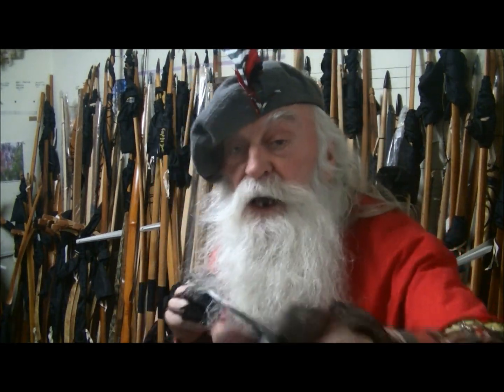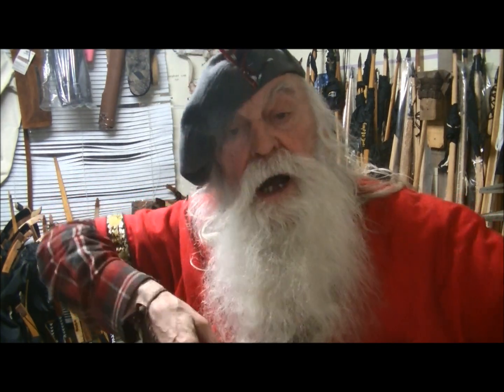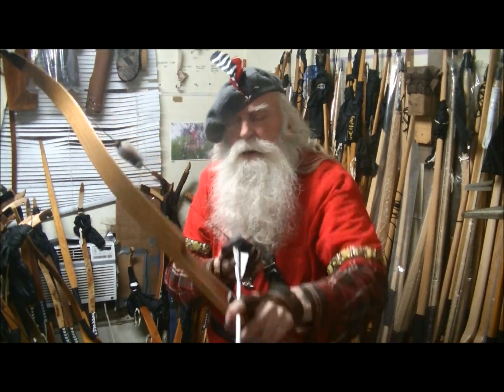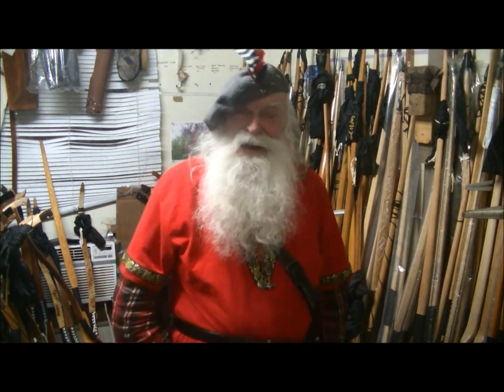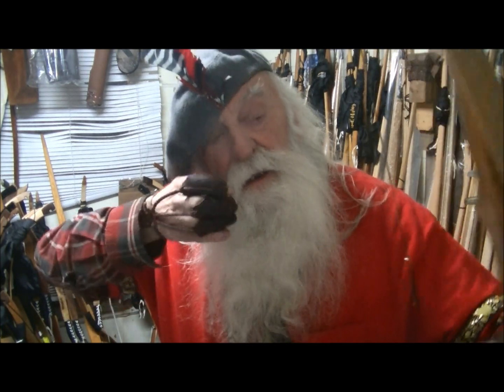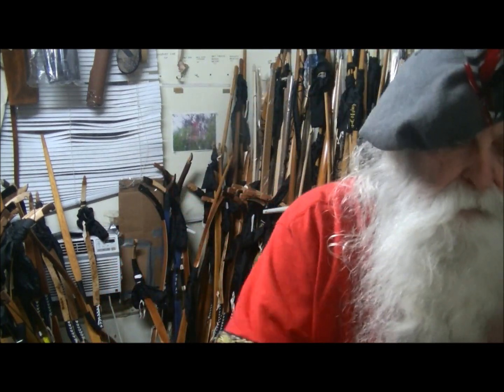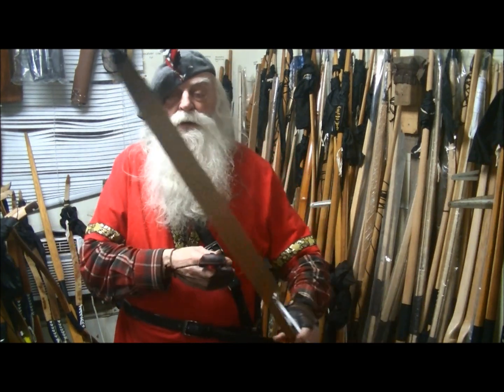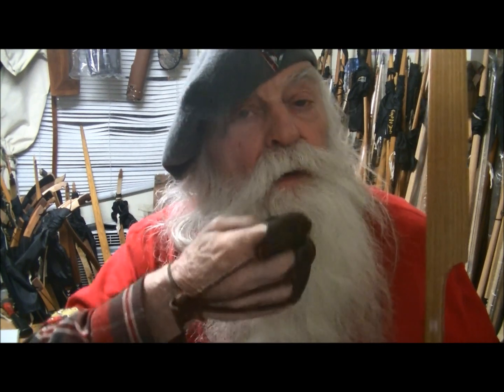OUTSIDE THE BOX RECURVE ACCURACY THE NON TOUCHING FLOATING HIGH EYE ANCHOR NON REALITY TV WITH GARE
HERE I COMPARE THE HIGH DRAW EYE ANCHOR TO INSTINCTIVE, GAP, AND POINT OF AIM. HERE WE SEPARATE THE PHYSICAL AIM FROM THE EYE AIM INTO TWO SEPARATE PARTS. HAVE FUN